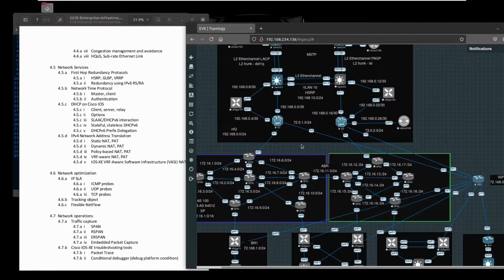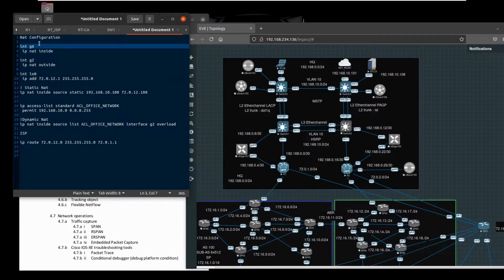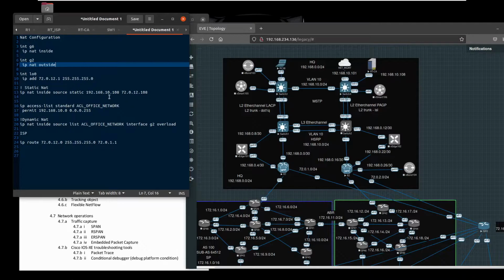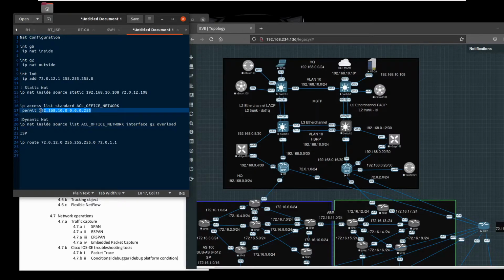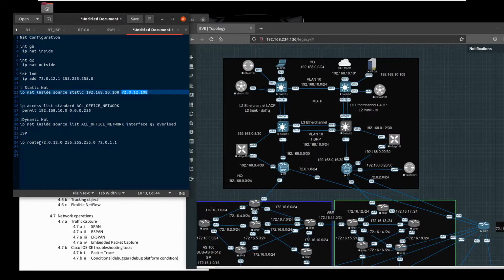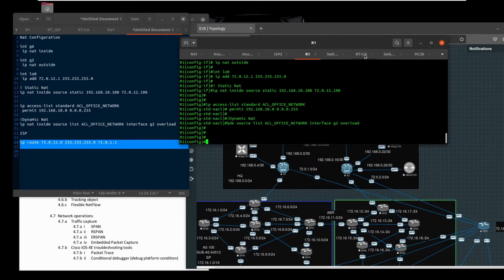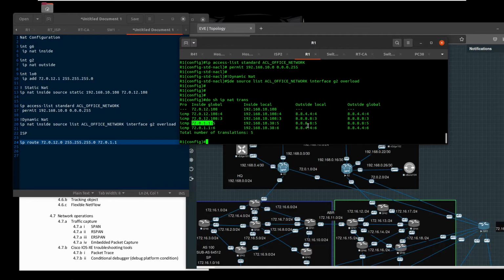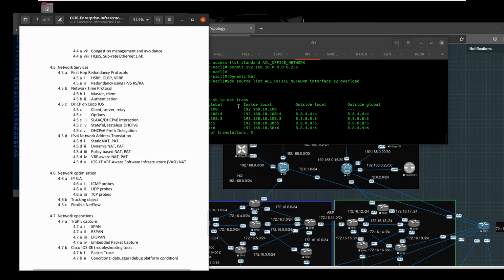04 - CCIE EI Lab - IPv4 Network Address Translation (NAT)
Configuring NAT